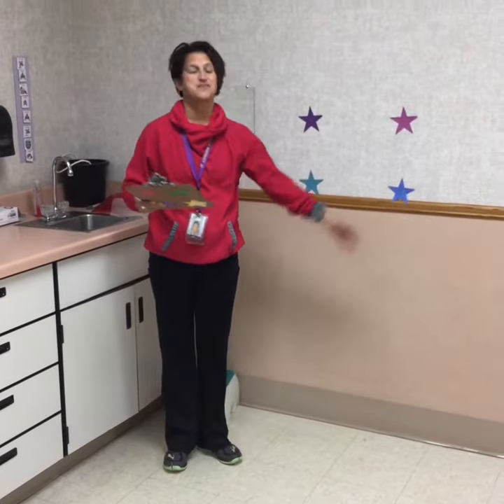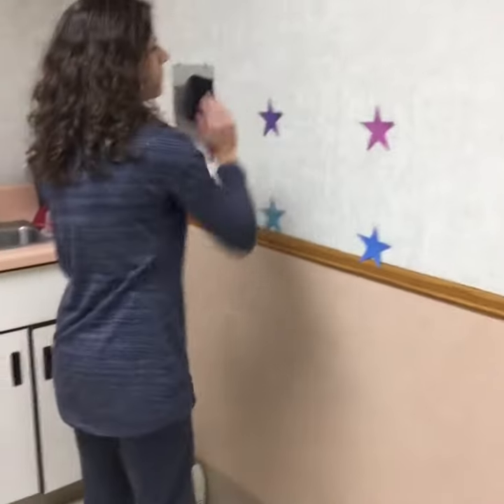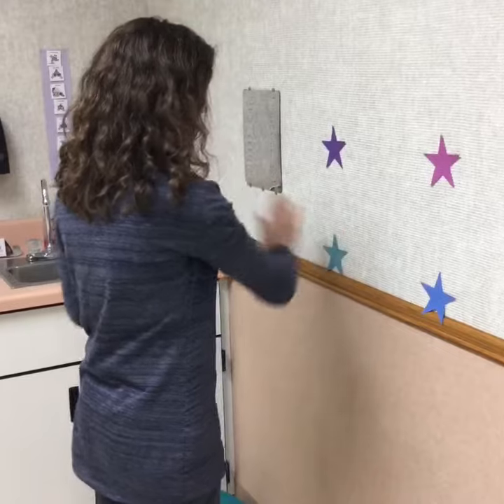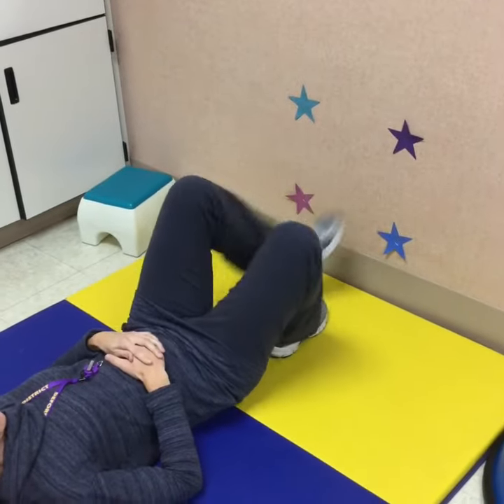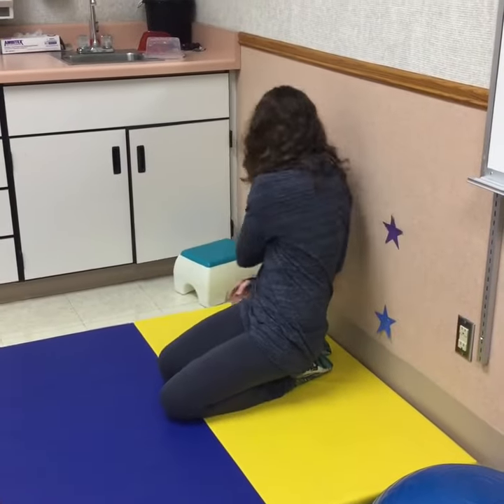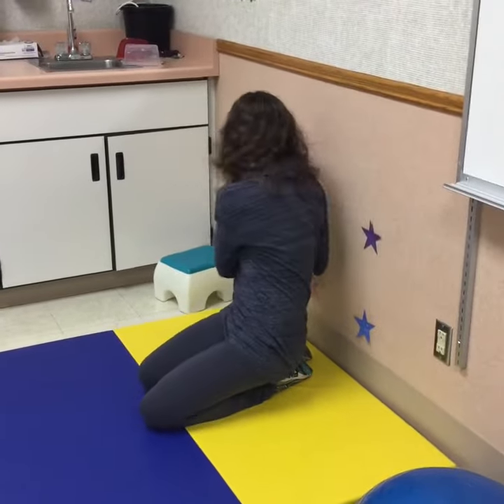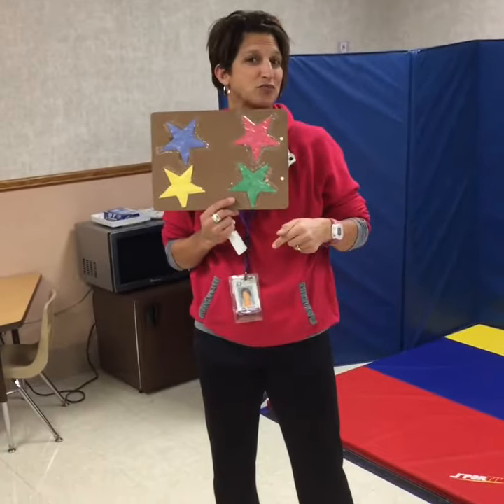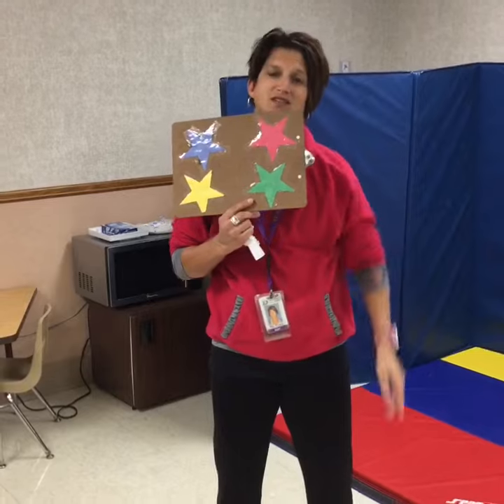OT PTquicktip#1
DASD OT/PT "Quick tip"​​